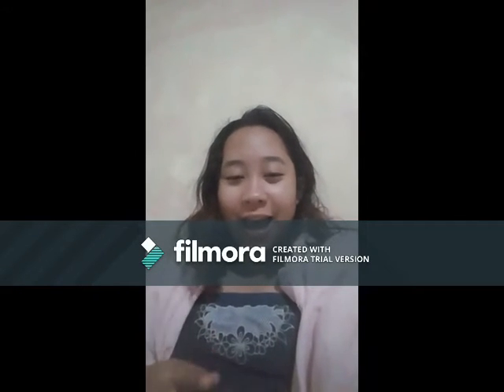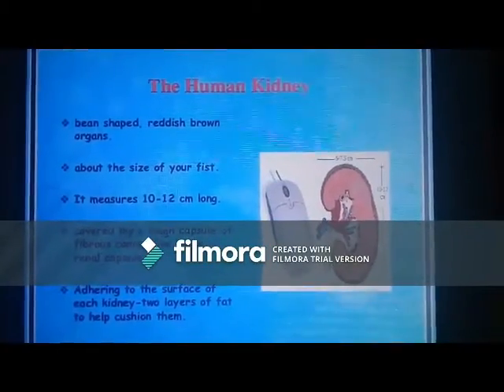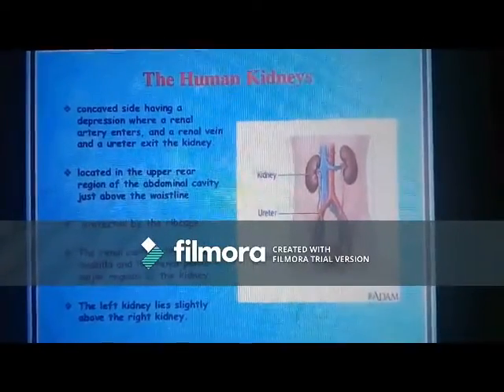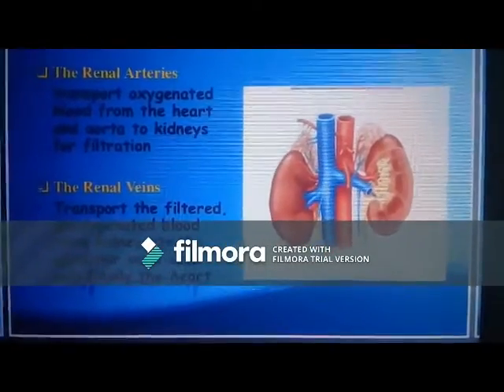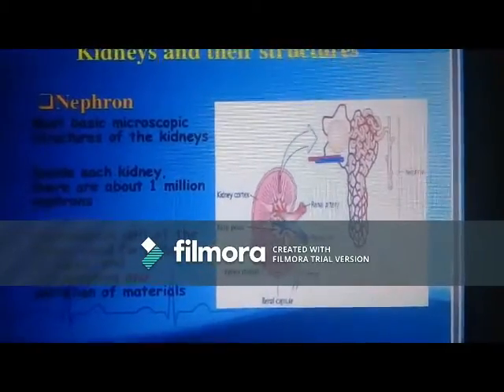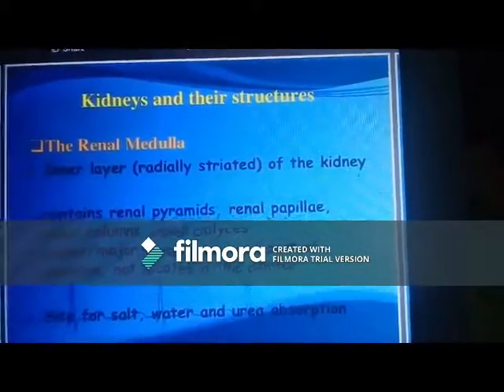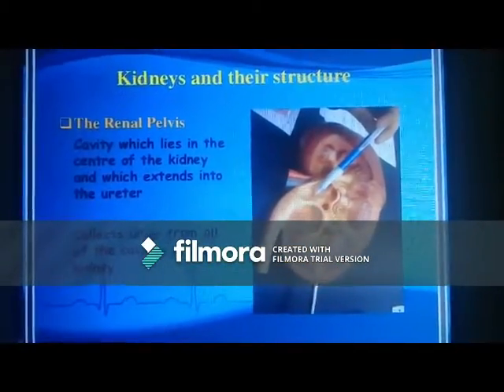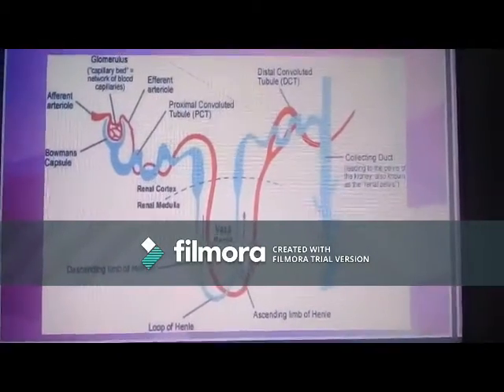(Part 2) Urinary System by Shane Frances Saborrido